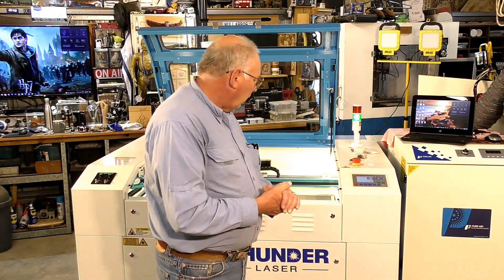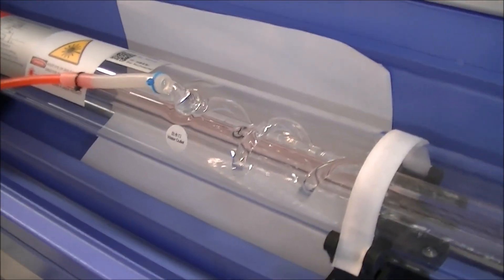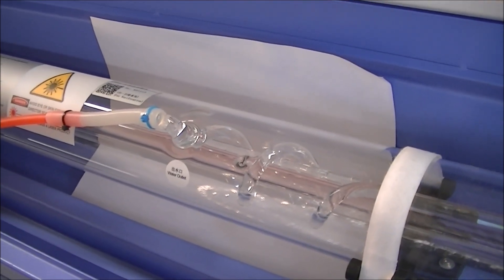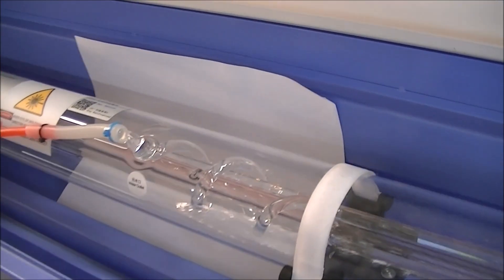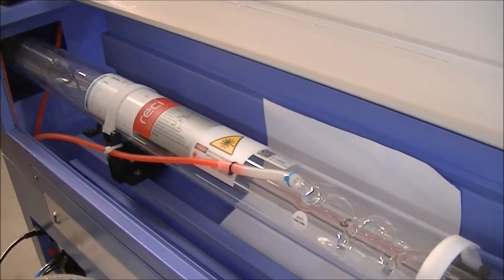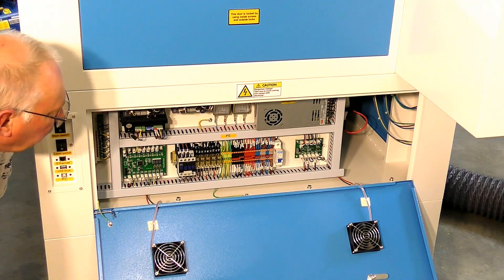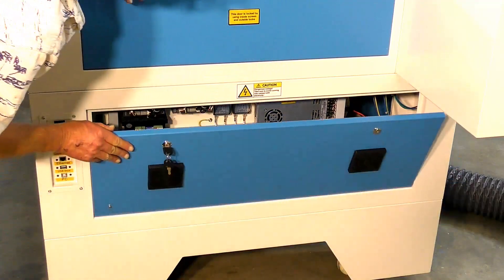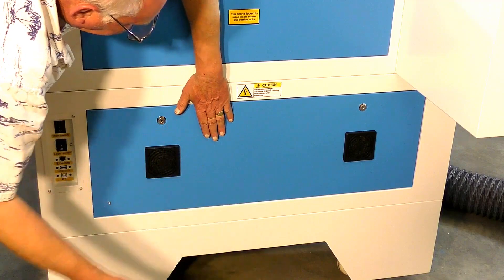NEW FOR 2024 Video 911 Chinese LASER's**WATCH** before you BUY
A Roger Webb Laser Video 911 Chinese LASER's**WATCH** before you BUY

ROGERWEBB5798
(ONLY AT THIS ADDRESS BELOW)

AND